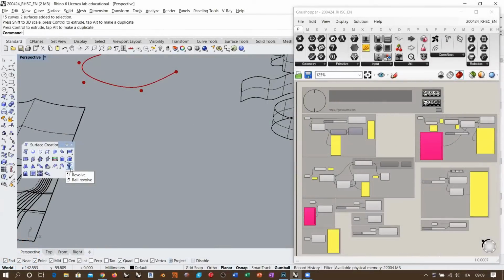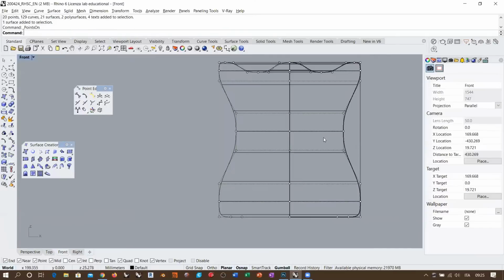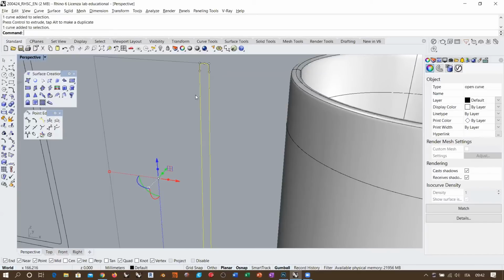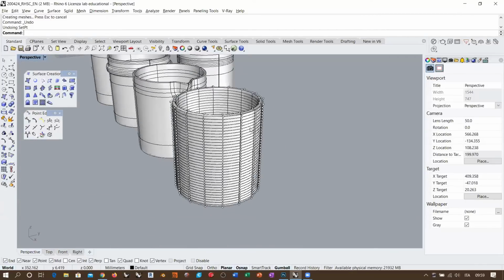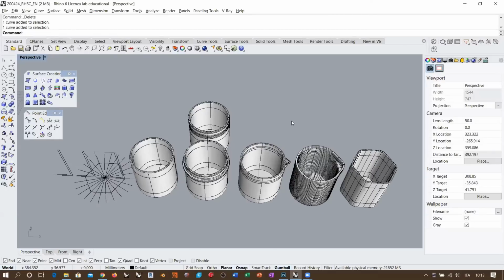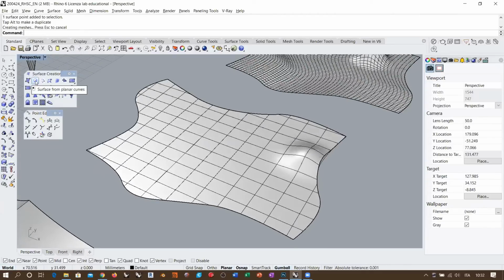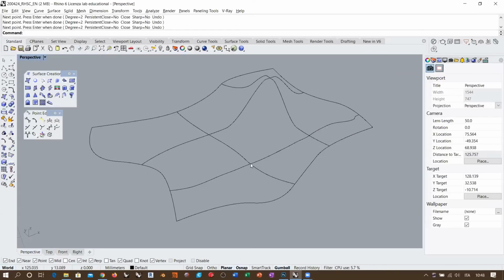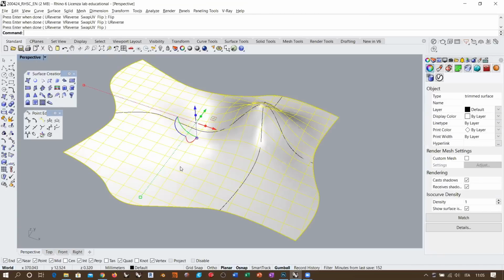MO - Simplified Complexity 5/6